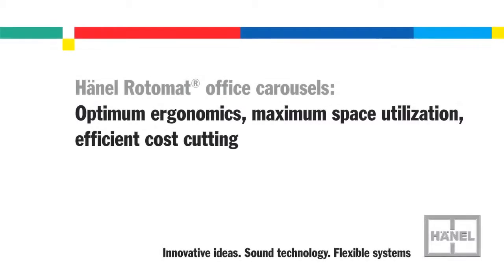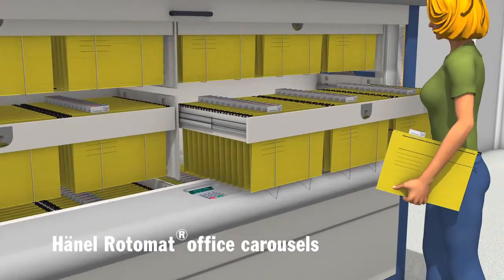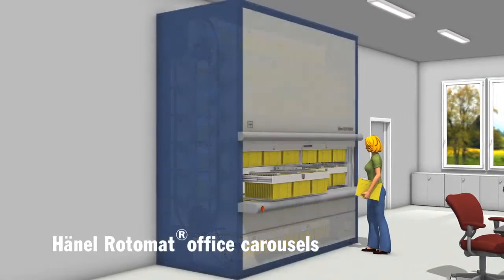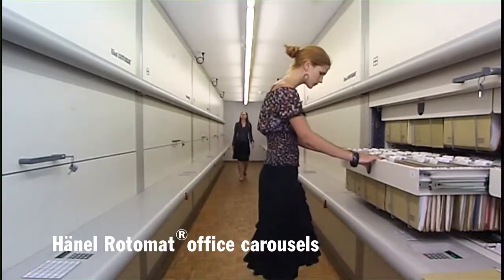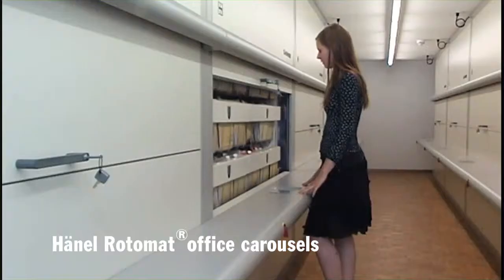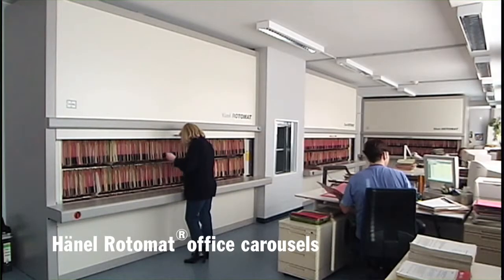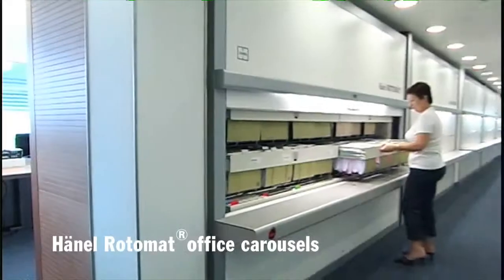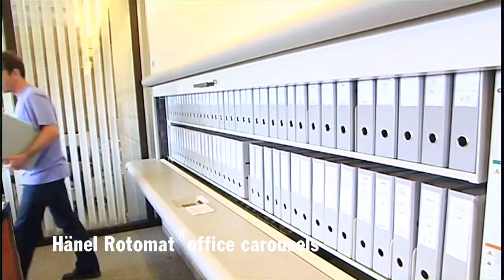Hanel Rotomat Office Carousels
Hänel's Rotomat® office carousels:
The optimum filing system for records management

Productivity - cost reduction - efficiency:
these are the challenges faced by today's office organization!

With the Hänel Rotomat® office carousel, we offer a flexible organization and filing system that adapts optimally to your needs.

Up to 60% more storage capacity

The Rotomat® office carousel from Hänel makes use of the available room height, so its compact design creates up to 60 % more filing capacity. This means expensive office space is used more efficiently.

Work time slashed

The Rotomat® office carousel from Hänel brings the required files to the retrieval point in just a few seconds.

Ergonomics

No more bending, ladder-climbing or walking long distances to search for and archive records. The required files are brought automatically to the optimum ergonomic retrieval height.

The right decision

If you want to improve your office organization methods and cut costs, you should first speak with our specialists -- together we can work out a tailor-made system concept.